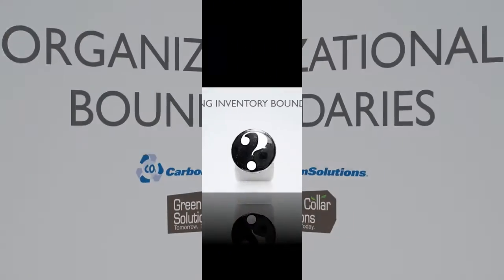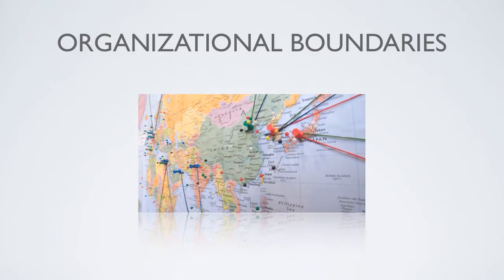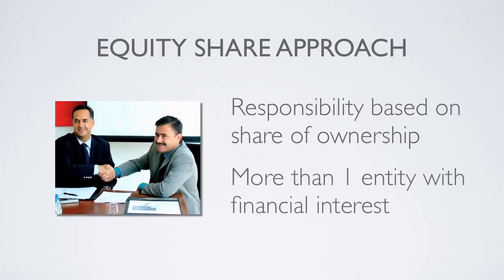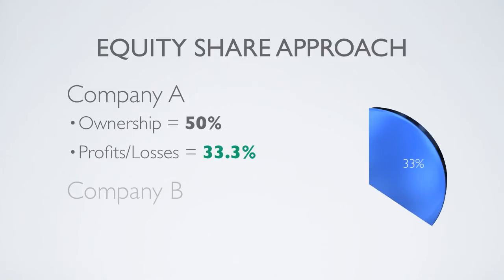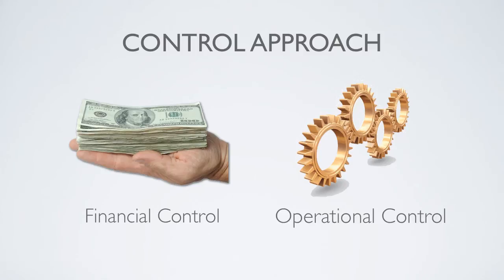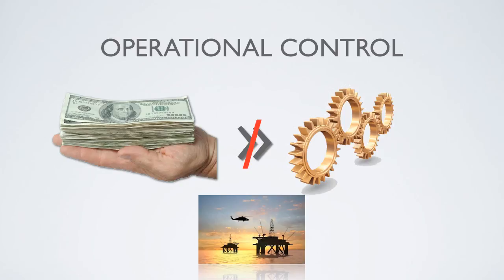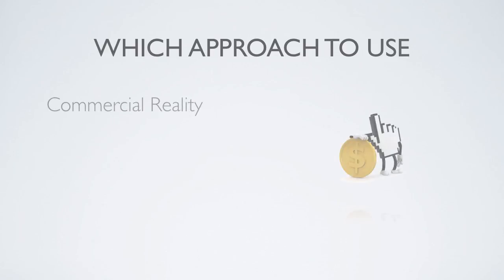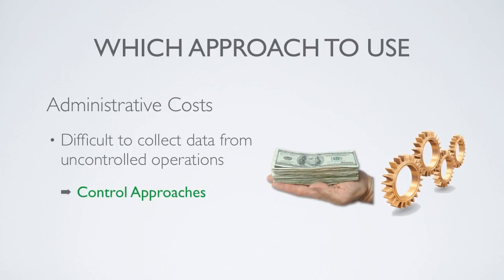Organizational Boundaries - Organizational GHG Accounting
This presentation introduces course participants to the fundamentals of calculating organizational greenhouse gas emissions. The segment details key approaches used in setting up inventory boundaries, identifying ghg emission sources based on company structure, the influence ownership and control of assets have selecting emissions sources, and how to apportion emissions in complex organizational structures.

Narrated by industry expert Mark van Soestbergen, the course was produced by CarbonSolutions for use at higher education institutions in their academic and continuing education programs. For more on how to obtain PDH, CEUs and professional certification on this topic, for enrollment opportunities in your area.